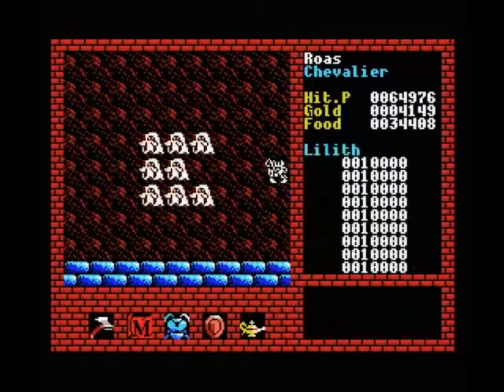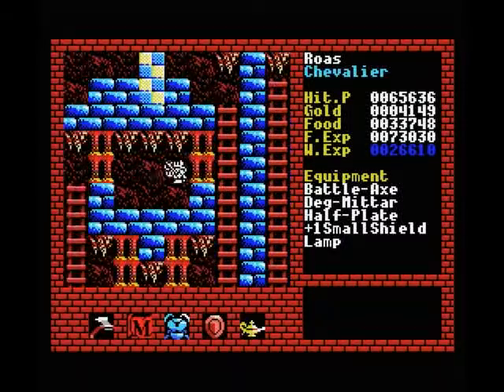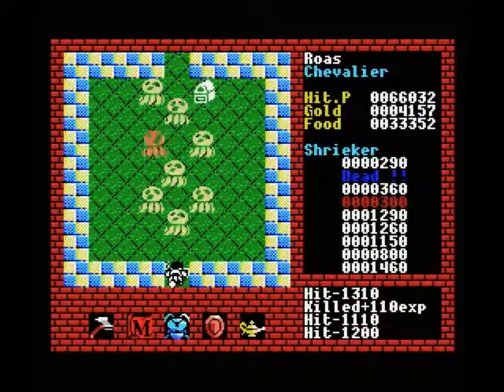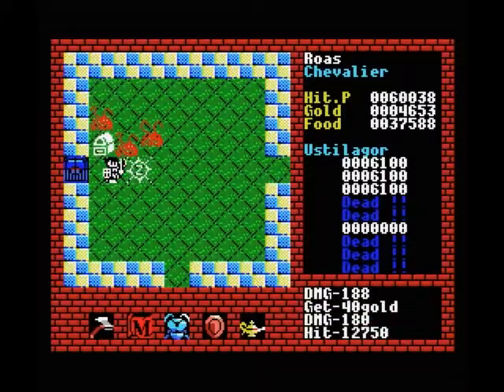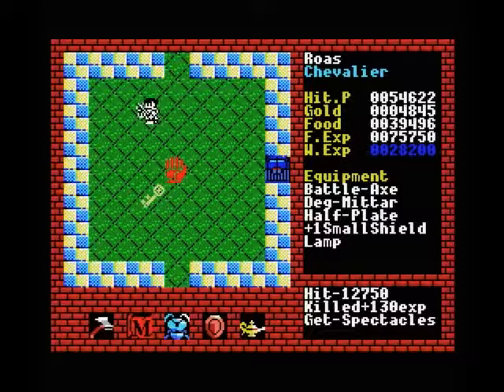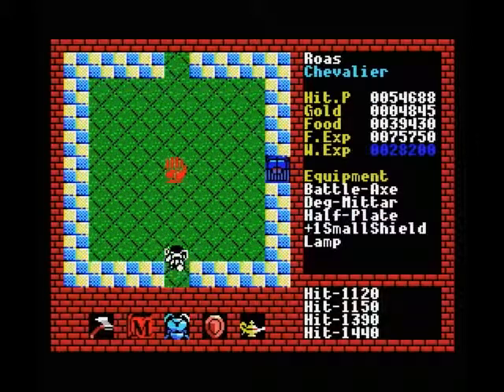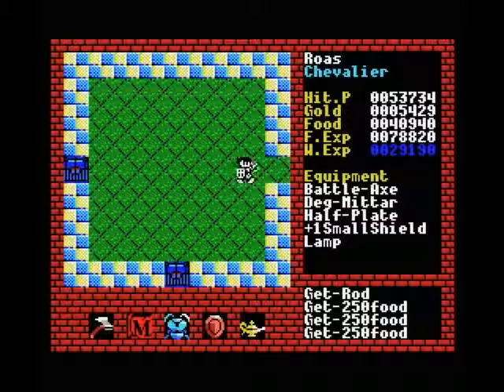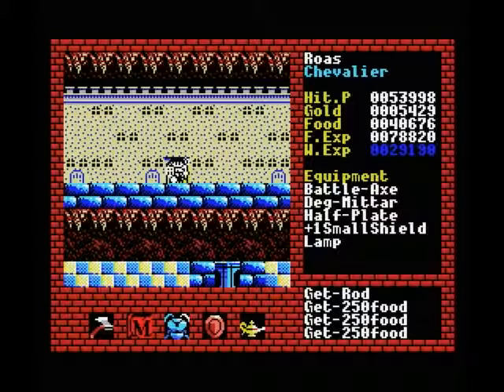[MSX] Let's Play Xanadu - Part 14 - Labyrinthine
Part 14 in which we take a quick look at the largest tower in level 4

A link to Xanadu Laboratory (through Google translate) where you can find lists of all monsters with stats and drops!